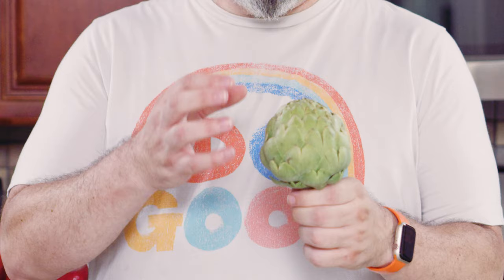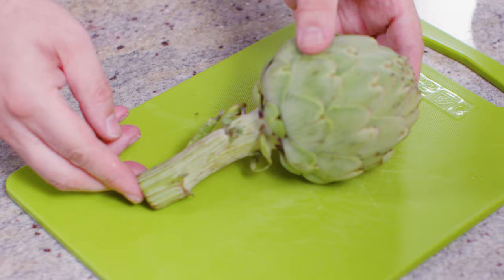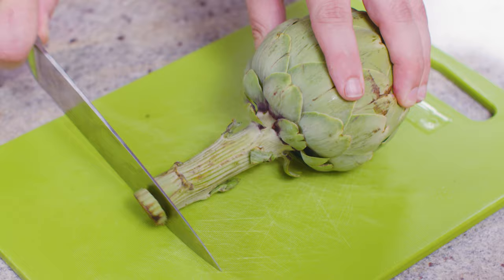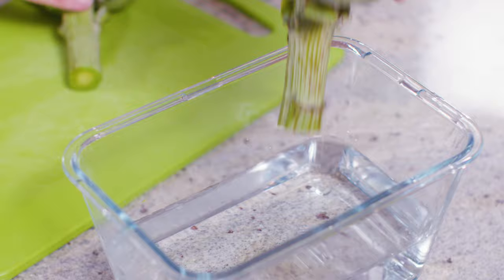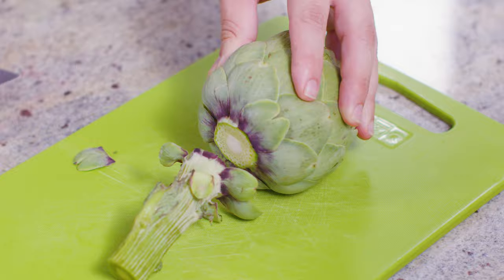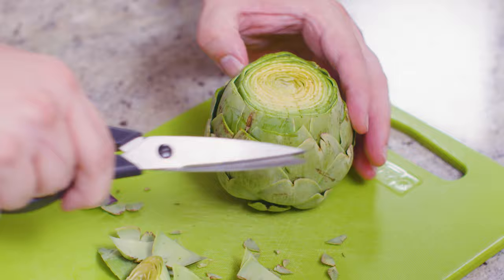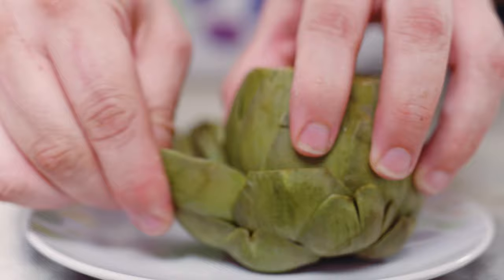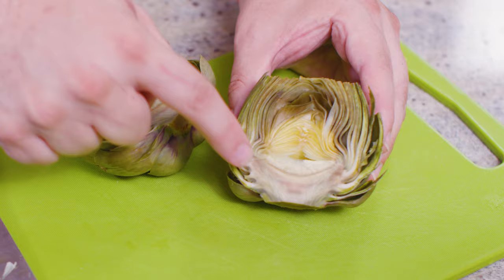How to Eat an Artichoke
What part of the artichoke can you eat?  Learn what parts are edible and not, what artichokes actually are, and how to buy and store them. You'll also learn how to prepare them for cooking.